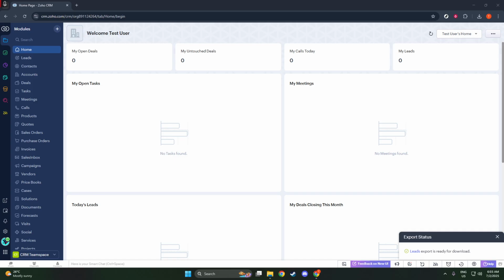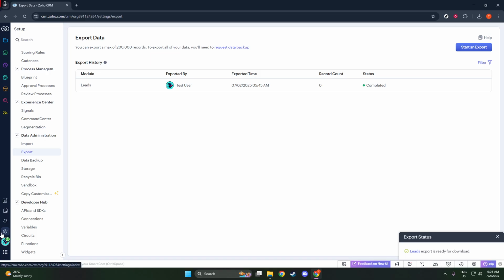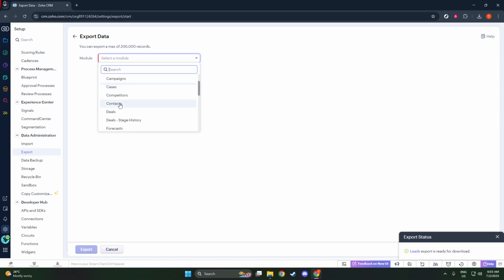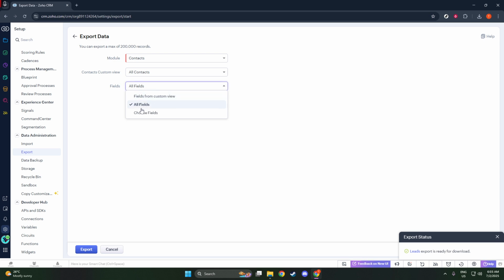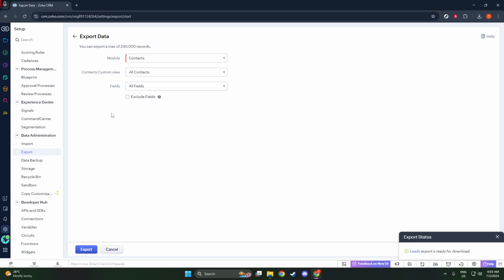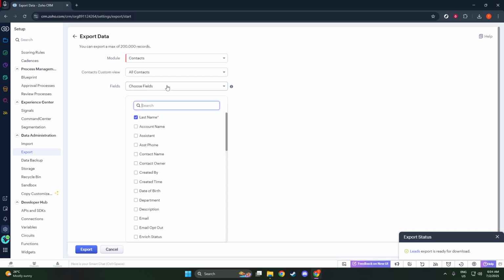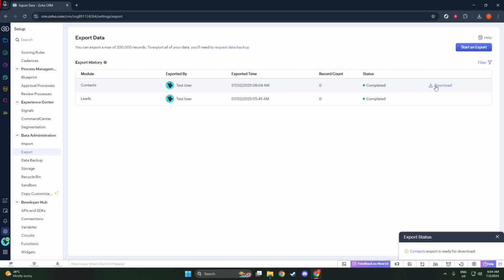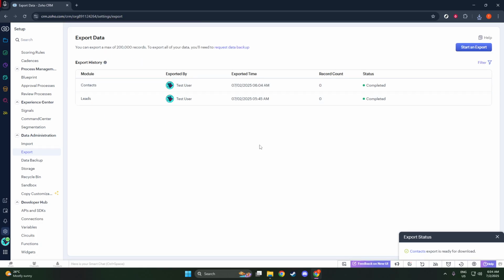How to Export Contacts in Zoho CRM [2026 Full Guide]